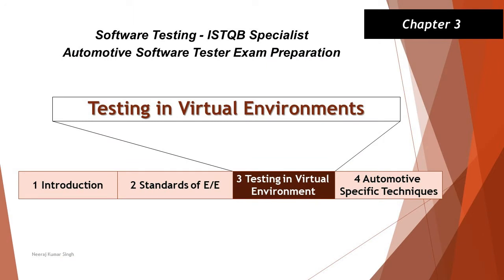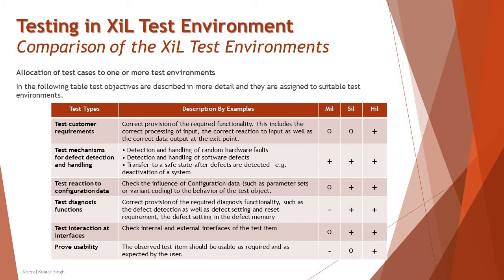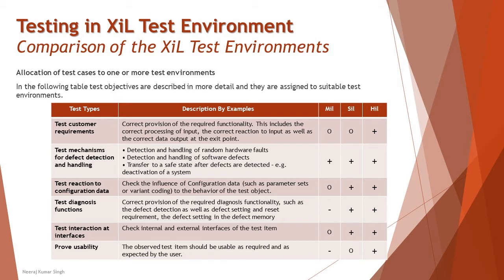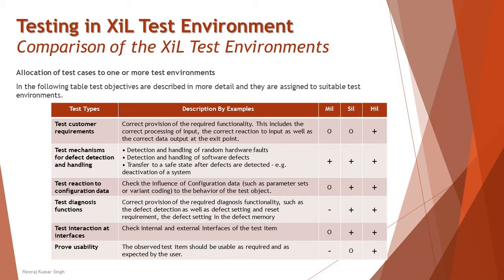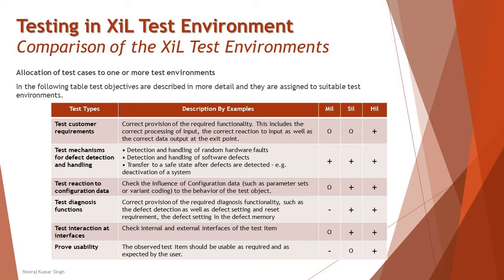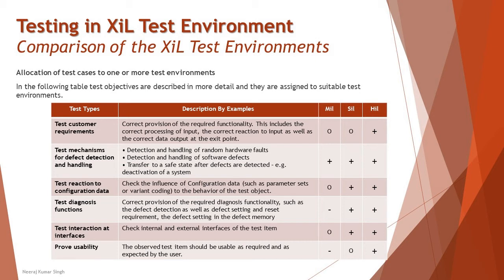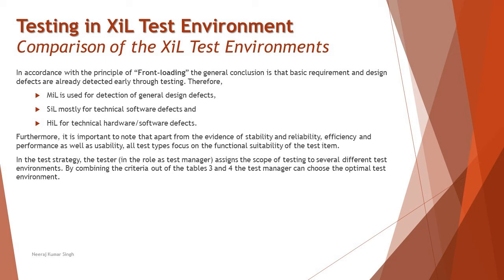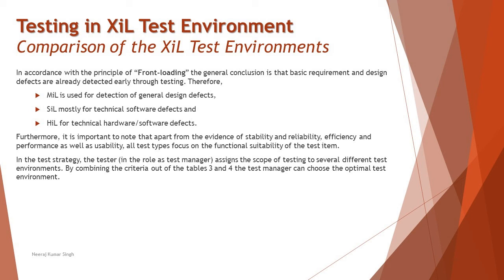ISTQB Automotive Tester | 3.2.4 Comparison of the XiL Test Environments (Part-2) | Mil | Sil | Hil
Hello Friends,

This tutorial will drive individuals about 3.2.4 Comparison of the XiL Test Environments (Part-2) of Chapter 3 - Testing in Virtual Environment of ISTQB Automotive Tester Certification of ISTQB Specialist Level Examination.